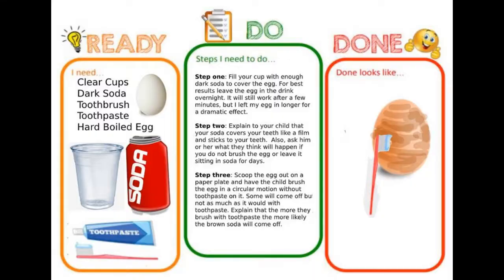Ms Madeleine's Egg & Soda Experiment!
This one's all about the importance of dental hygiene! Simulate the damage that sugar causes to teeth in this fun and easy experiment! All you need are 2 eggs, some water and soda.